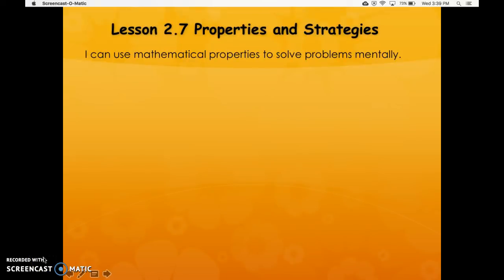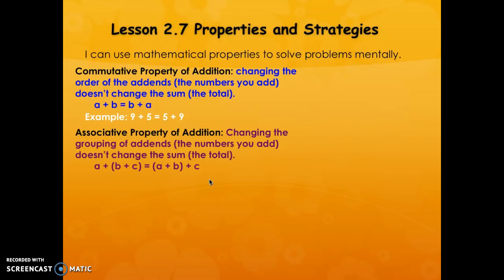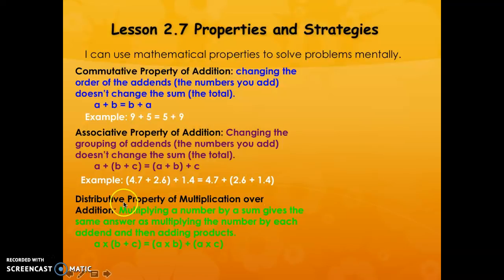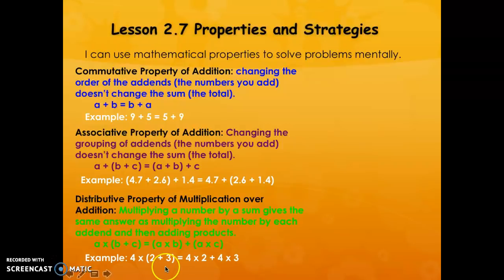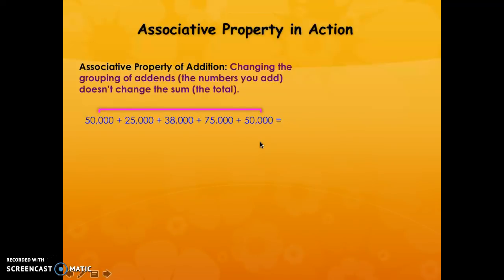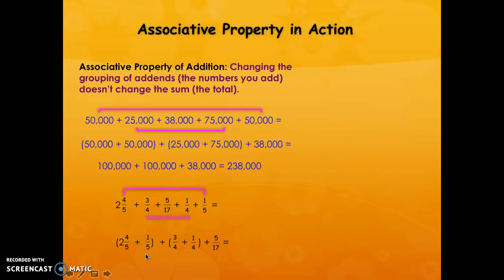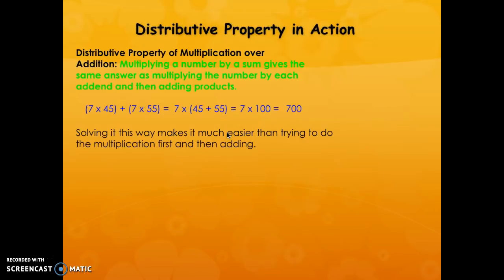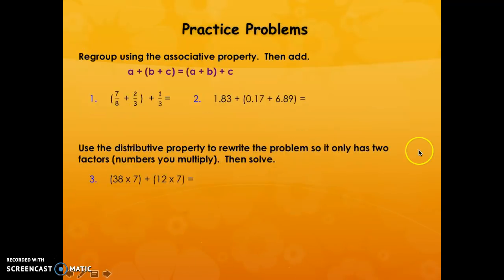Lesson 2.7 ~ Using Properties to Solve Problems Mentally